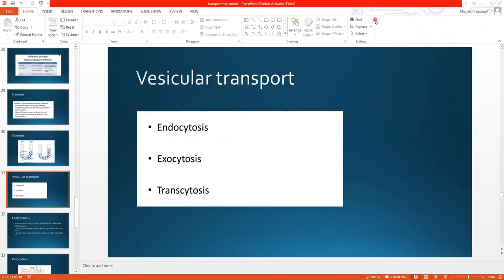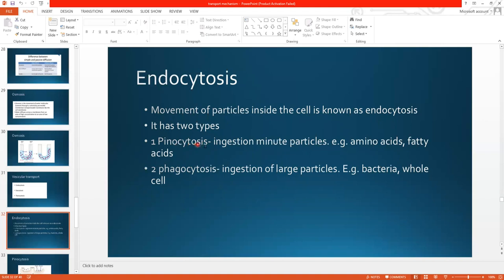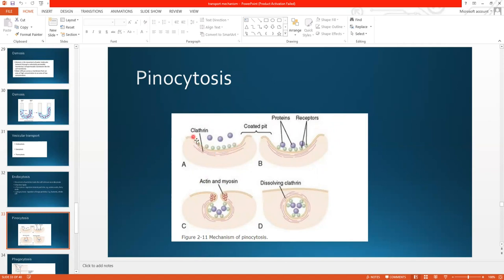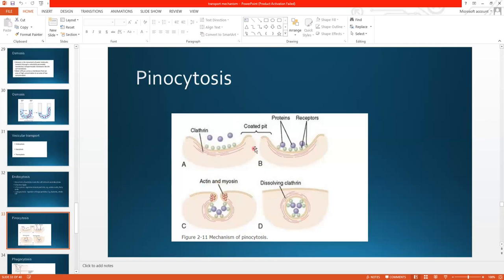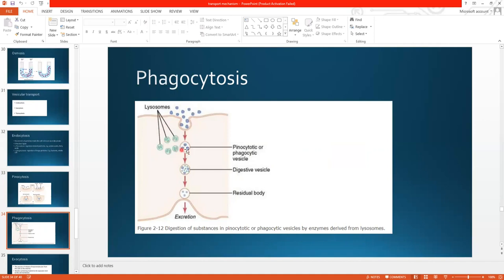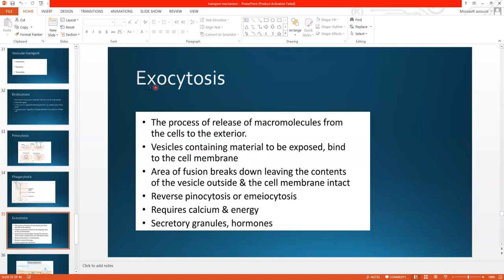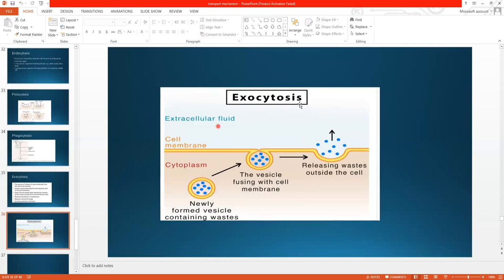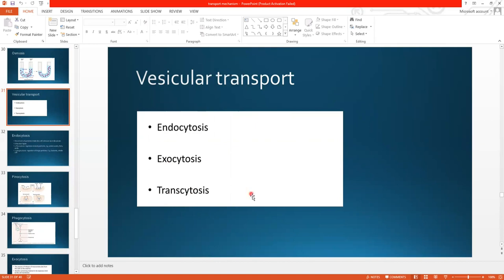Cell Transport 3: Vesicular Transport - 1st Year MBBS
Dr. Shafeen explains various vesicular transport mechanisms that occur in the cell such as endocytosis, exocytosis, and transcytosis.

More goodies on the channel:
PHYSIOLOGY CONTENT: